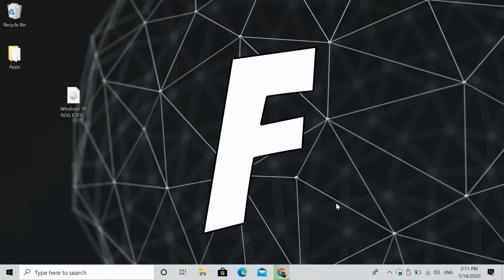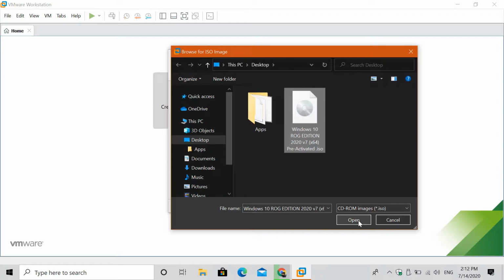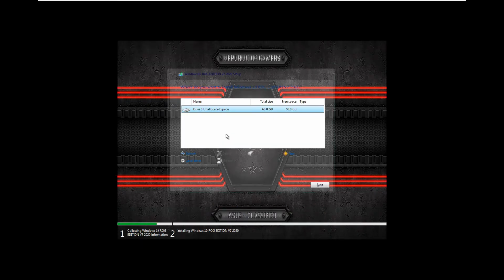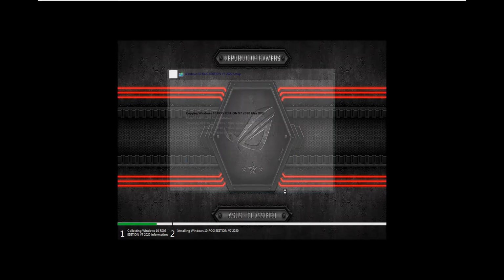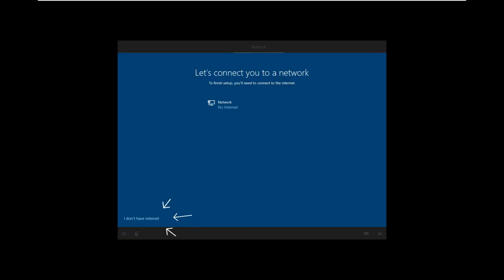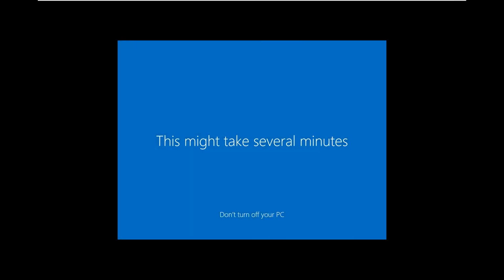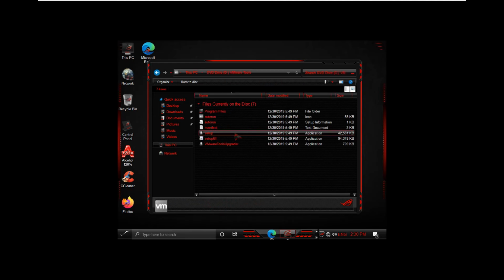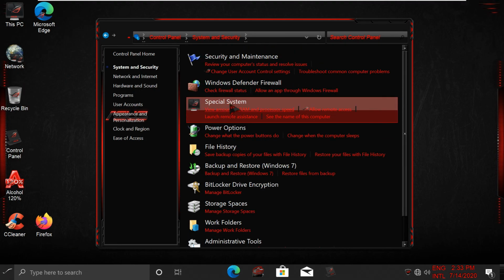Installing Windows 10 ROG Edition V7 on VMware! FREE AND EASY WAY!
We're now done with Windows 10. Now let's install Windows 10 ROG Edition! This is just a free and easy way. This is also a Windows 10 ROG Edition V7 2020! This is a modified Windows 10 that makes it faster for gaming. It has also has built in apps ready for your gaming but removed some unnecessary default apps that is built on Windows 10. Watch this video to be able to know how to install Windows 10 ROG Edition on VMware!